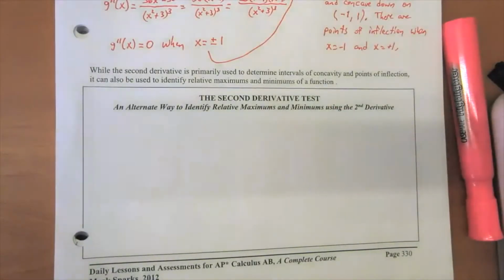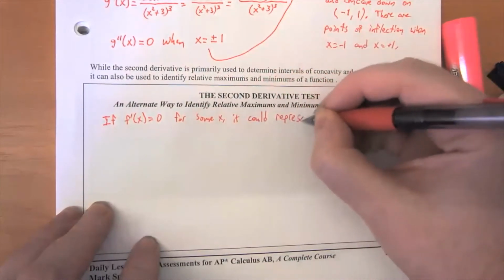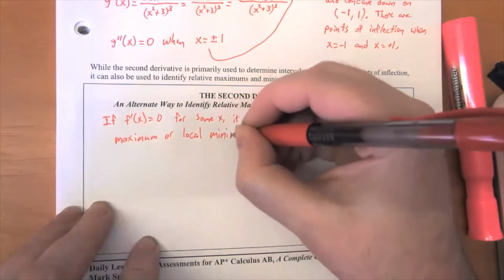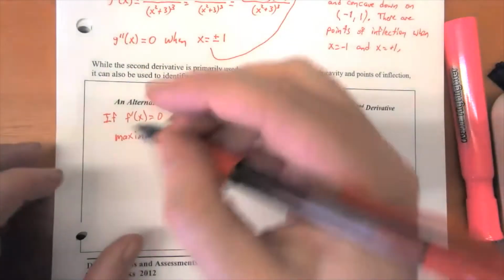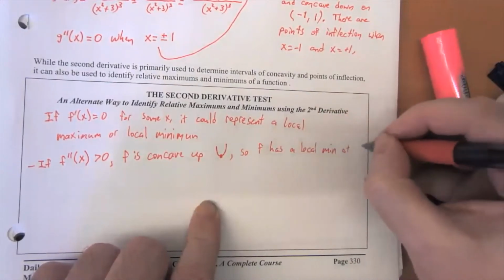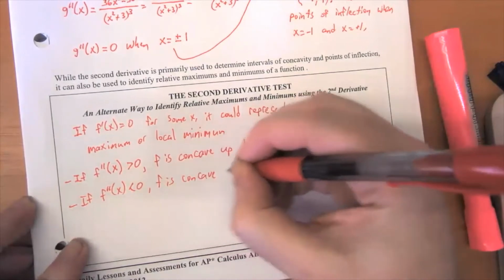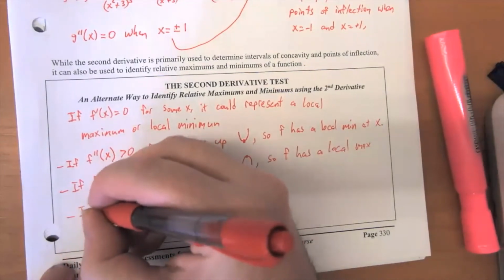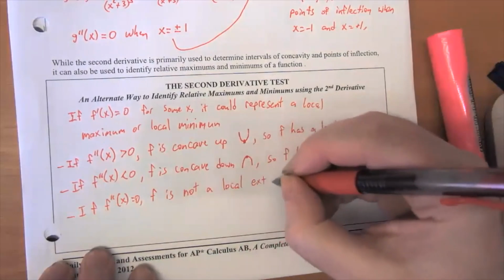Calculus p330 3